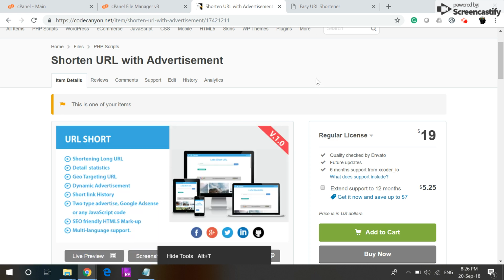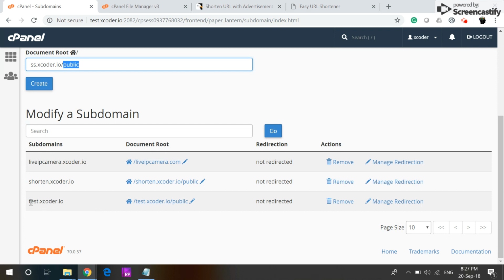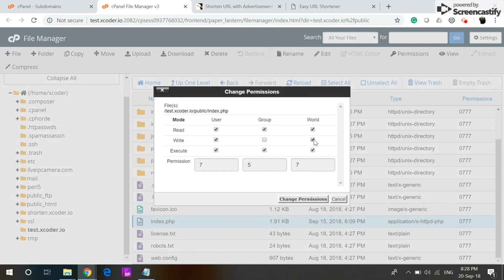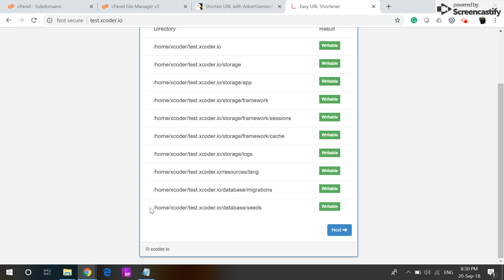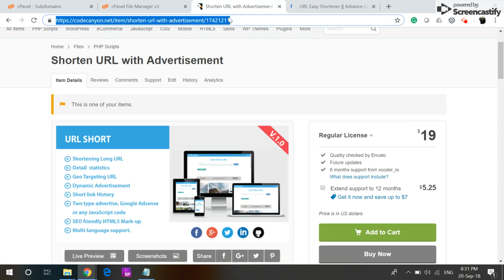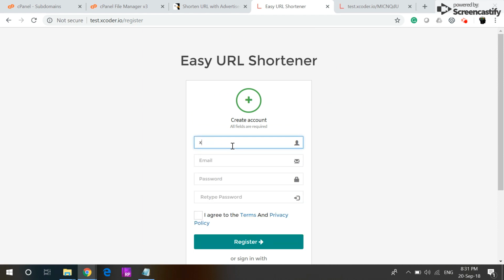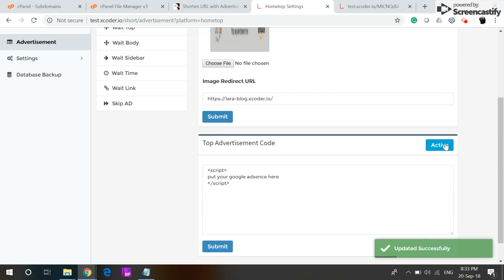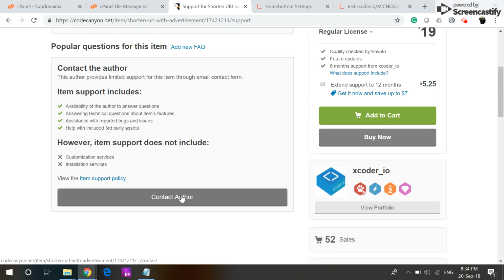How to install url shorten in cPanel